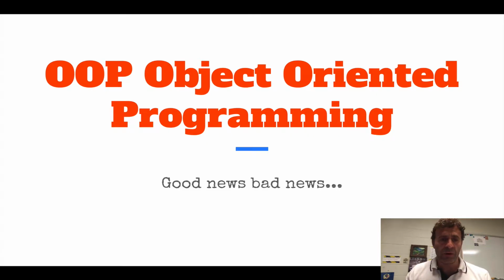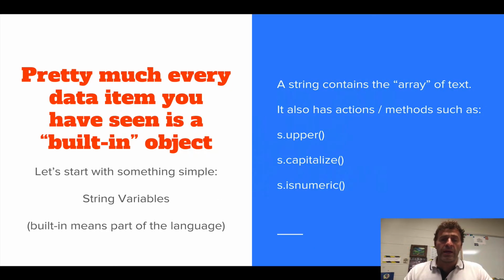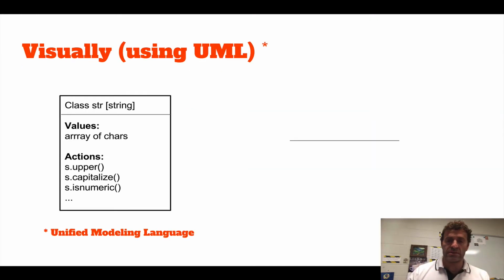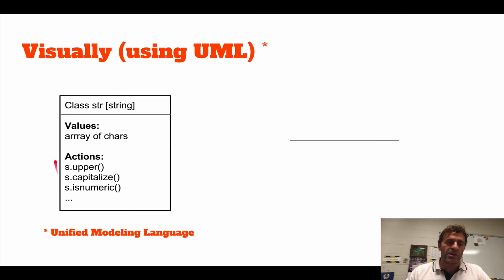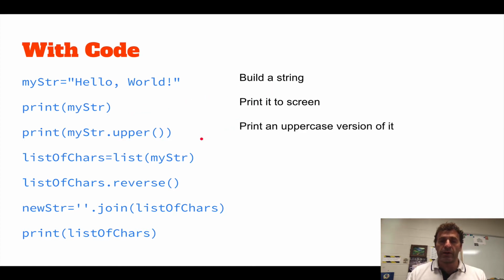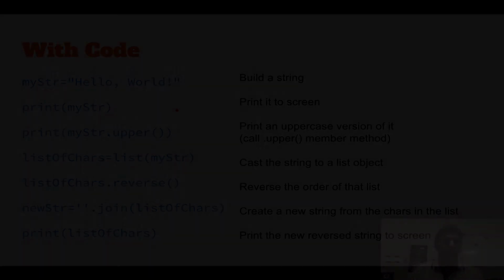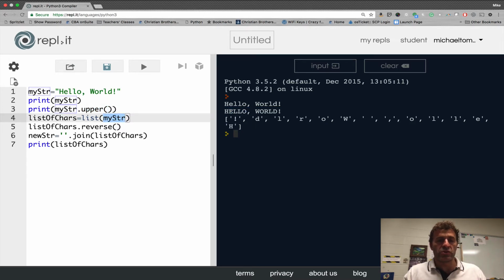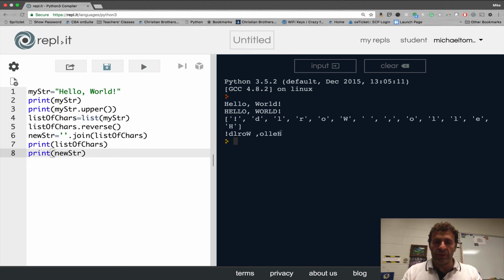Python 29 - Object Oriented Programming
Another brief introduction to OOP with slides and examples